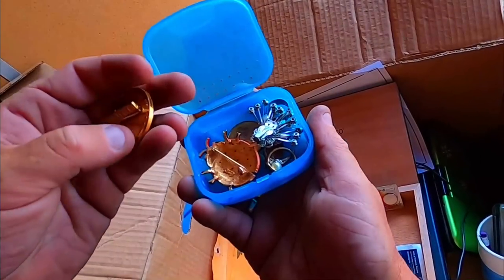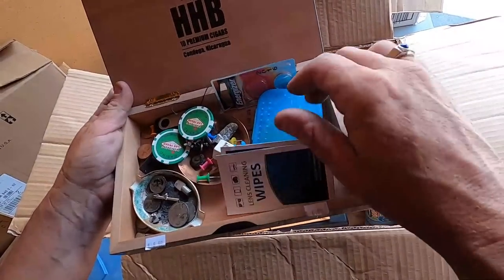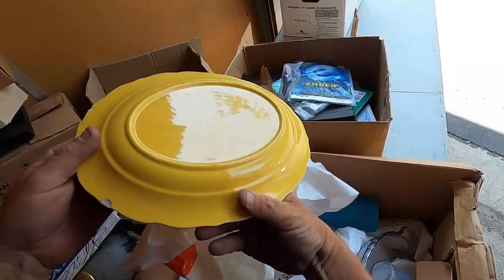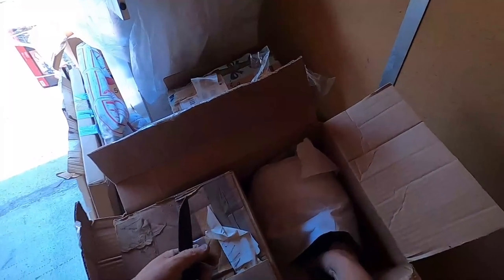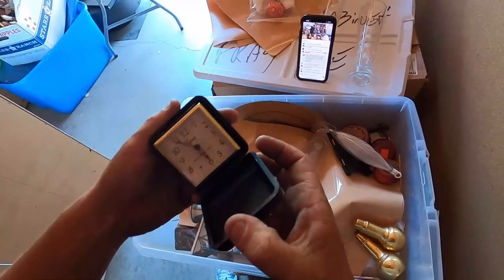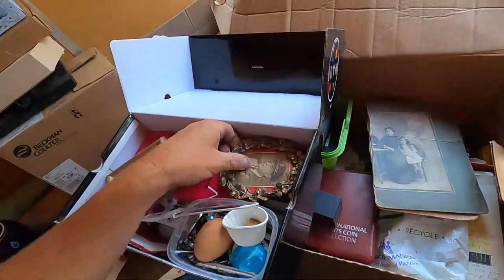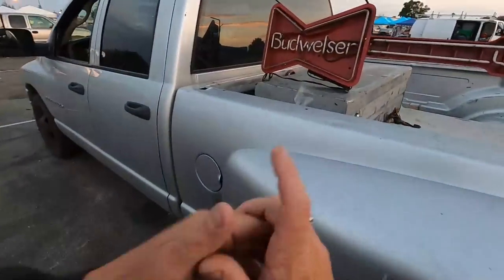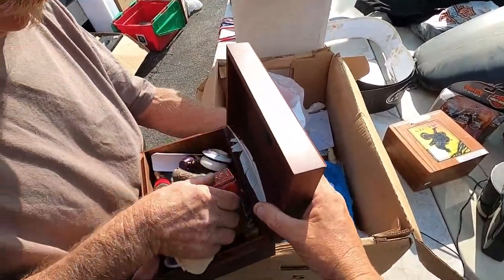MONEY And GOLD Found In ABANDONED STORAGE UNIT! You Won't Believe This!